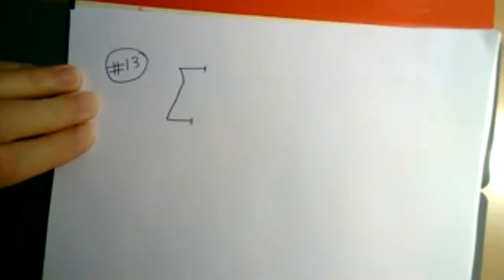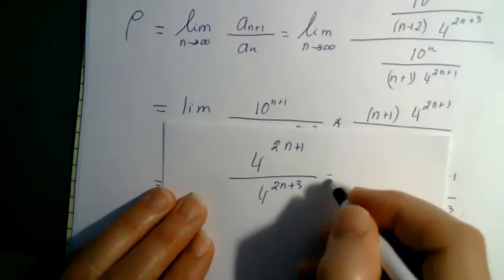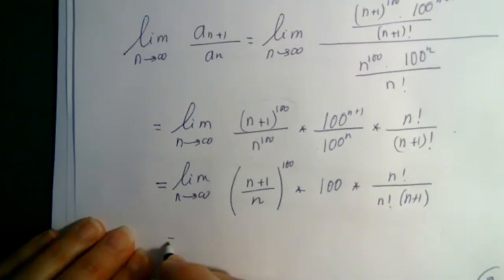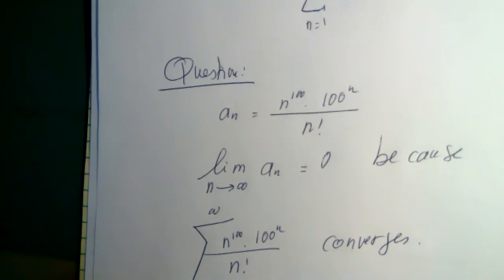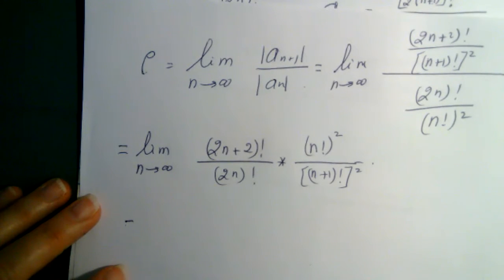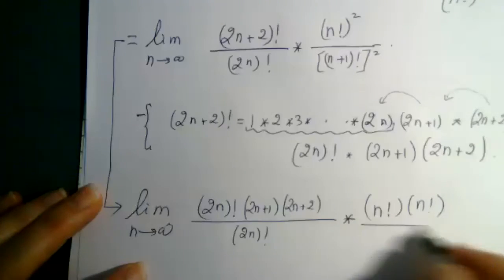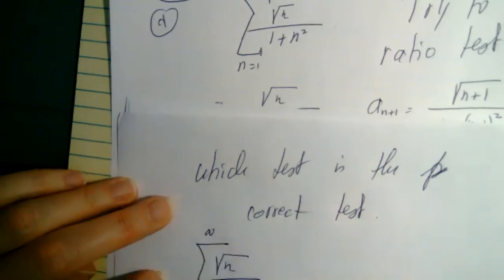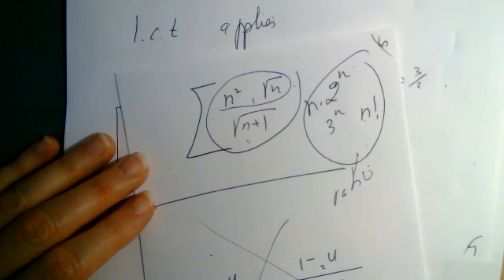2020 04 01 MA 16400 Zoom Class